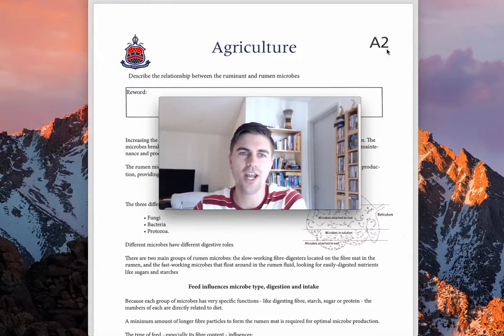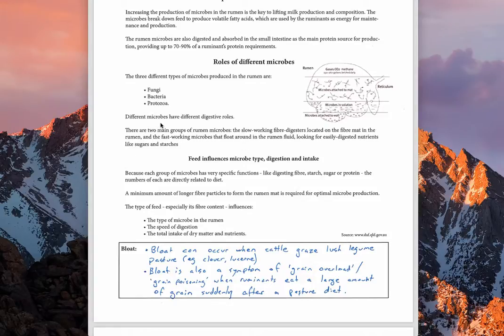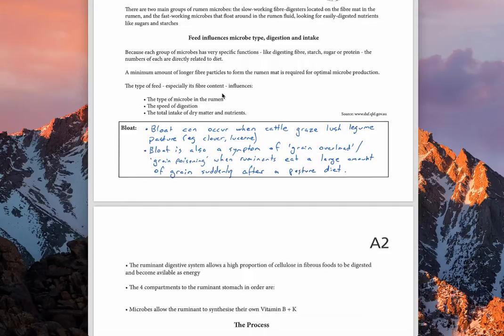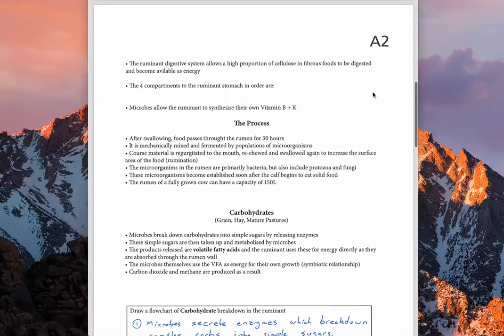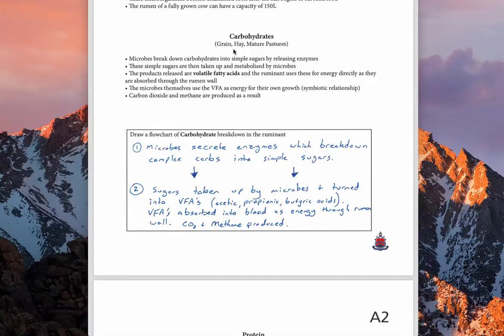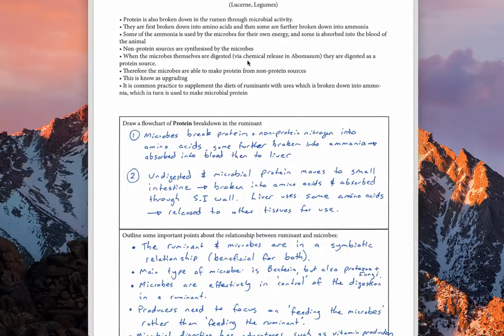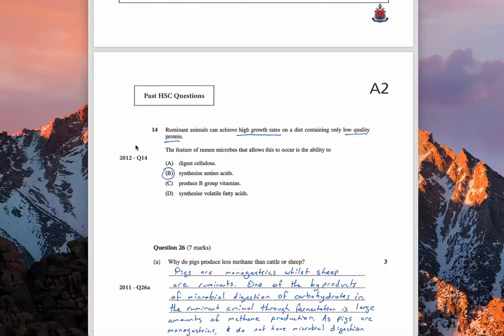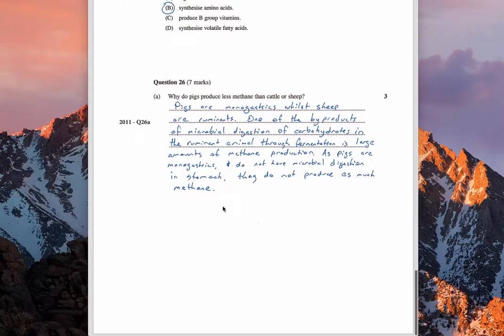A2. Relationship between Ruminant and Microbes